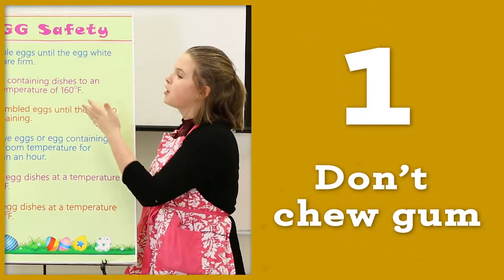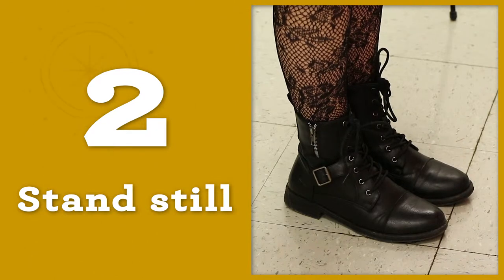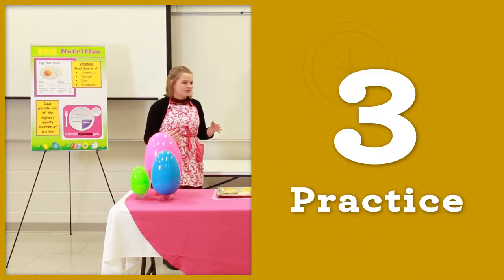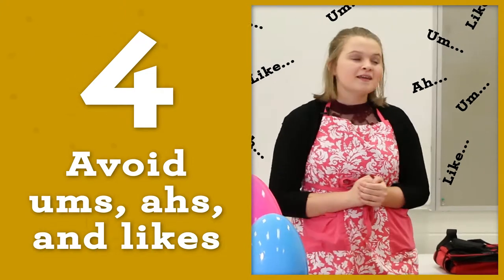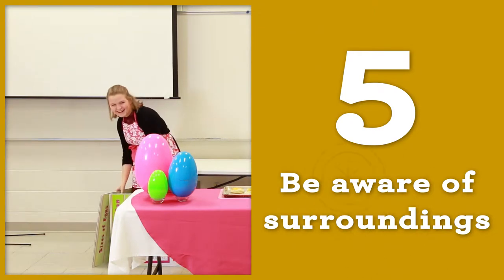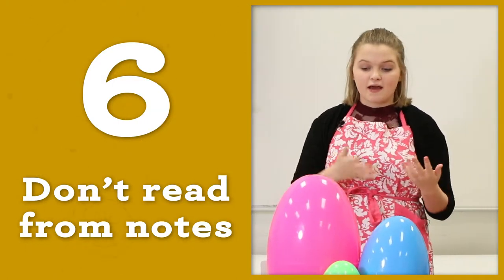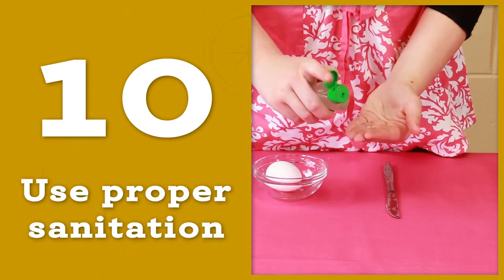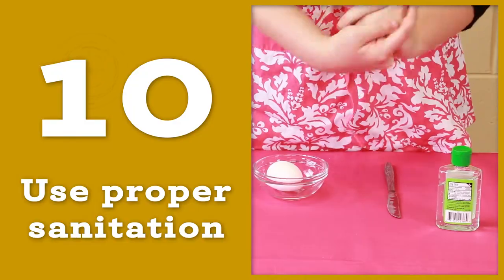Alabama 4-H Egg Cookery - 10 Tips for Making Your Demonstration Eggs-traordinary